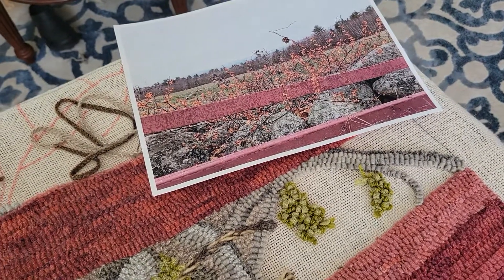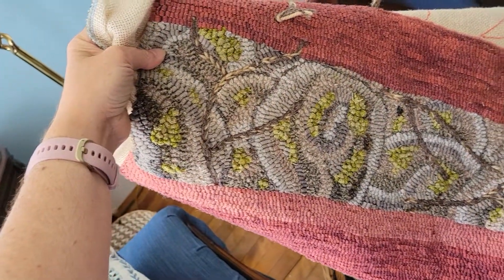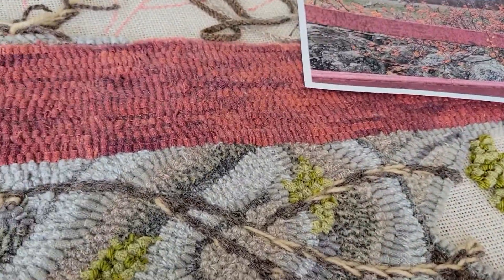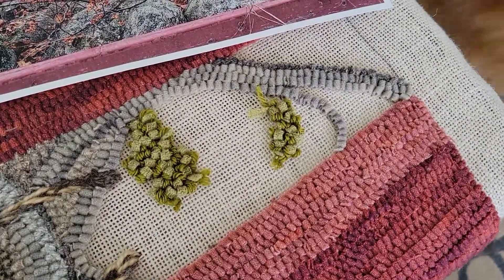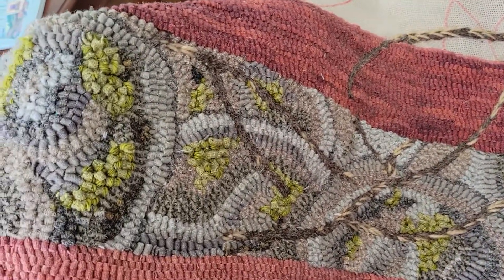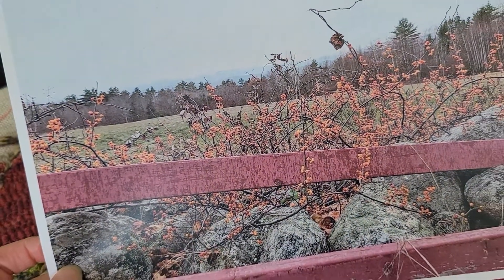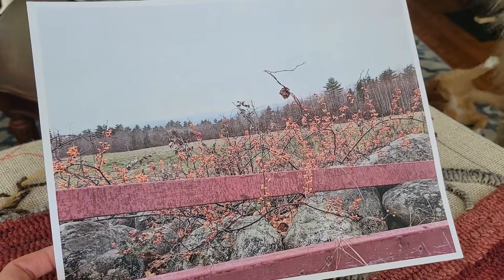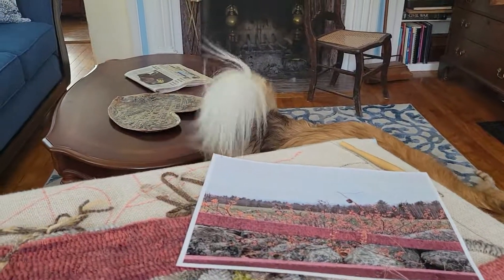Progress on My Fall Field Rug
I have been working on this rug that I need to finish very quickly. I thought I'd just give a progress update. I'm very much liking the way it's turning out so fingers crossed it continues to go well. I think nature is really my niche and I should probably focus on it almost exclusively.

NOTE:  I'm usually a lot more articulate on video.  It's hard to keep your thoughts together with three animals vying for your attention.  :D